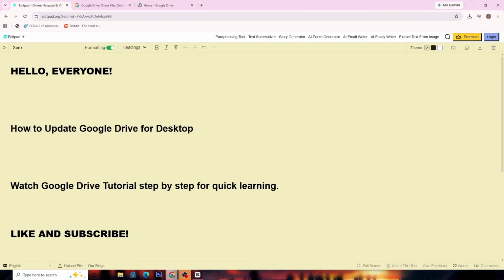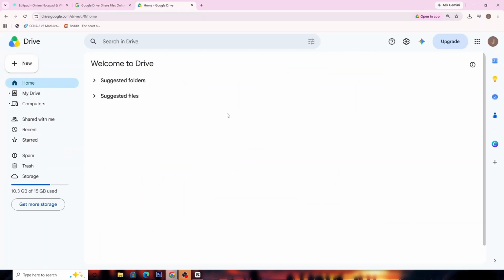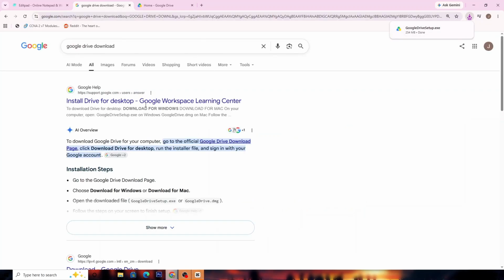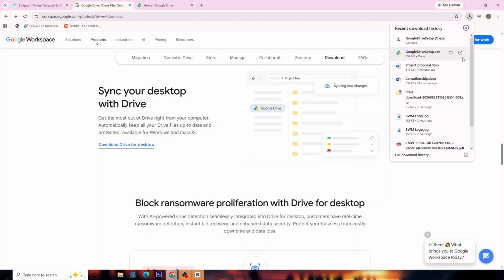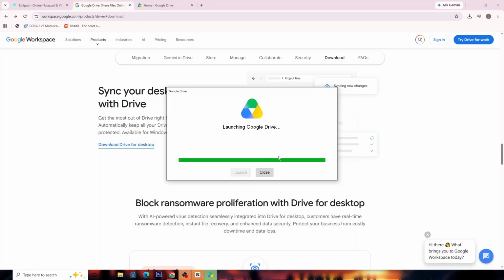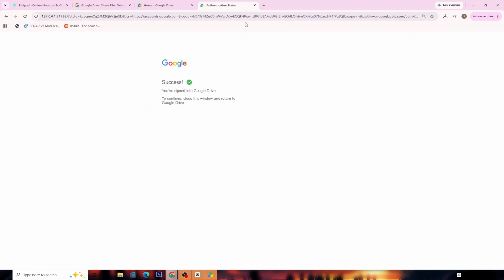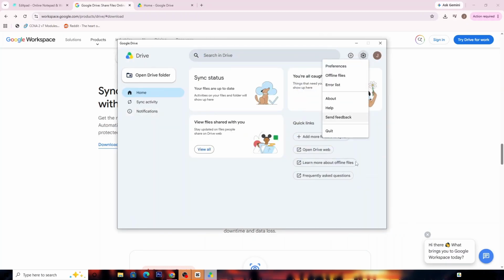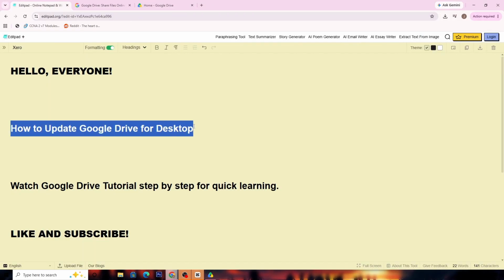How to Update Google Drive for Desktop Easily 2026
In this video I have shown How to Update Google Drive for Desktop Easily 2026.

In this tutorial, you will learn step-by-step how to effortlessly update Google Drive for Desktop to ensure you have the latest features and security improvements. We will cover the essential steps including checking your current version, downloading the latest updates, and troubleshooting any potential issues that may arise during the process.

Understanding how to keep your software updated is crucial in maintaining productivity, especially for businesses that rely heavily on cloud storage solutions. Whether you are collaborating with teams on projects or managing sensitive data, having the most recent version of Google Drive for Desktop allows for enhanced features and better integration, which can significantly streamline workflows.

Moreover, automation tools and AI integrations might enhance your experience with Google Drive, simplifying file management and data sharing. By staying updated, users can leverage new capabilities that help optimize day-to-day operations, making the software not only more powerful but also more user-friendly.

This video is designed for beginners and professionals alike, ensuring that everyone can benefit from the latest updates in Google Drive for Desktop. Whether you're a casual user or a business professional managing extensive files, this guide is for you.

You'll learn:
- How to check your current Google Drive for Desktop version
- Steps to download and install the latest update
- Troubleshooting tips for common update issues
- Best practices for maintaining software updates
- The benefits of using the latest features in Google Drive

Perfect for beginners wanting to learn about software updates, business professionals managing files, and tech enthusiasts eager to explore Google Drive capabilities.

0:00 Introduction to Google Drive Updates
0:38 Checking Your Current Version
1:10 Downloading the Latest Version
1:39 Troubleshooting Update Issues
2:20 Benefits of Staying Updated
2:45 Conclusion